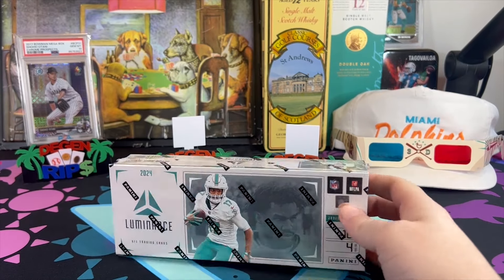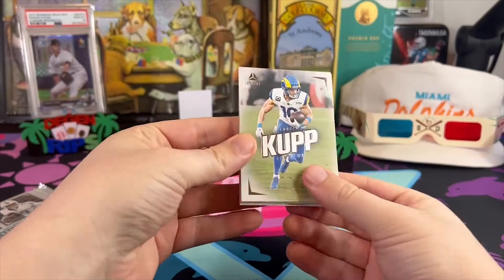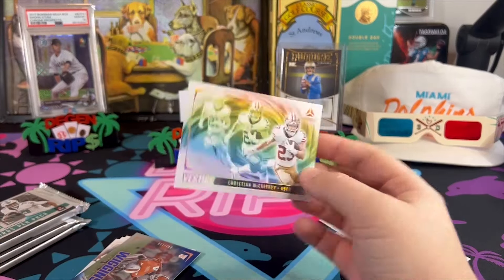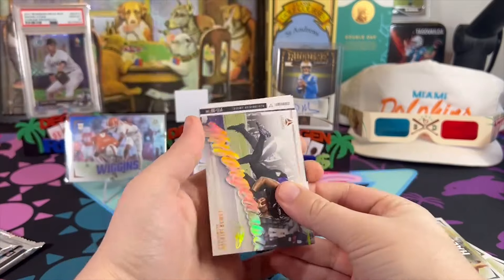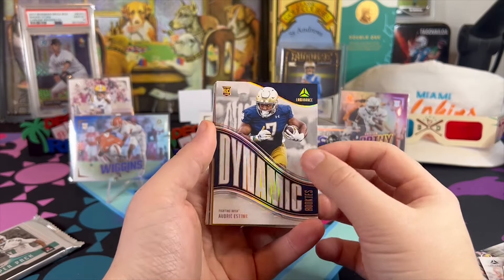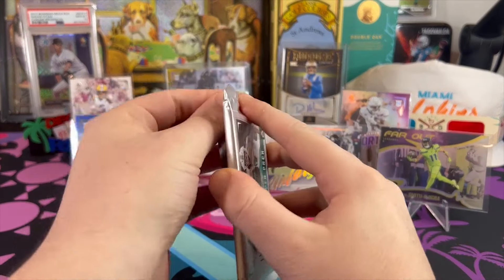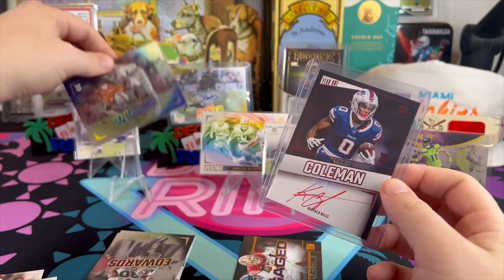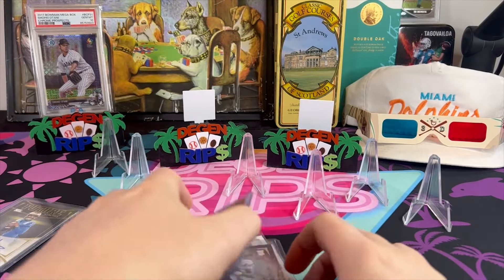FAR OUT! 2024 LUMINANCE FOOTBALL HOBBY BOX REVIEW!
Ripping open a hobby box of 2024 Panini Luminance Football! We are hunting for the top rookies of the brand new class such as Jayden Daniels, JJ McCarthy, Michael Penix Jr, Drake Maye, Bo Nix, and more!

Degen Rips
5645 Coral Ridge Dr #315

Send whatever you'd like! I'll open it on video unless you tell me not to!